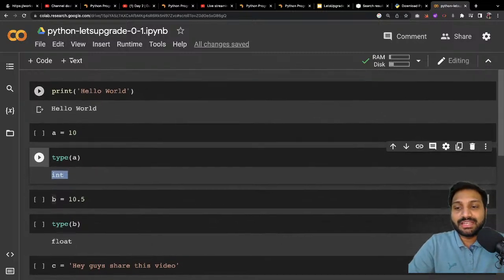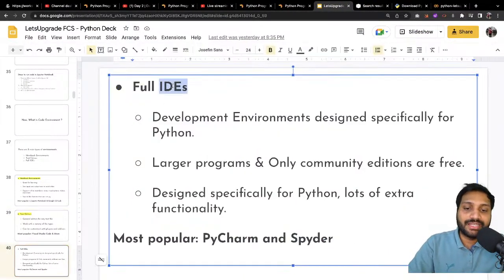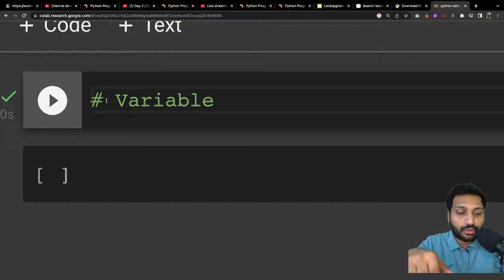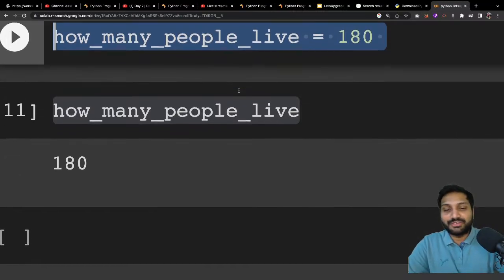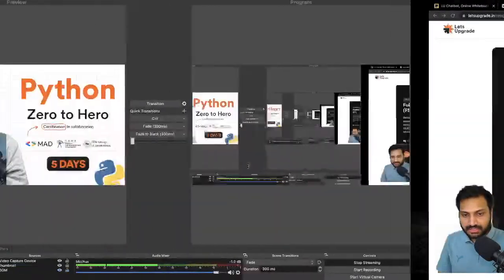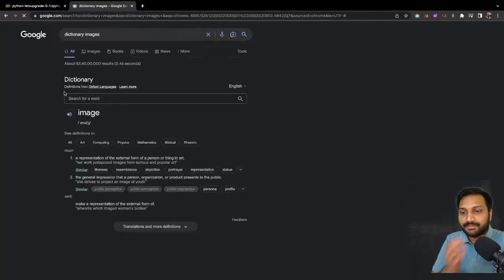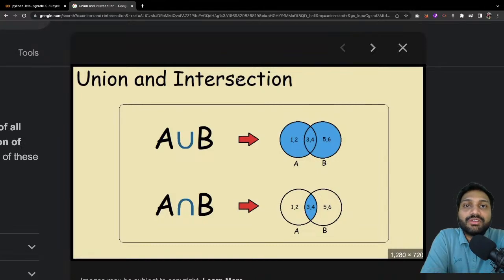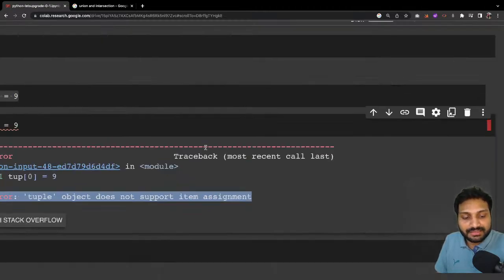Day 2 | Data Types & Operators | Python Programming Essentials Bootcamp (5 Days)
Python Programming Essential Bootcamp (5 Days) in collaboration with the Google Developer Group MAD Mumbai, National Skill Development Corporation, ITM Group of Institutions, and LetsUpgrade🤩

How ?